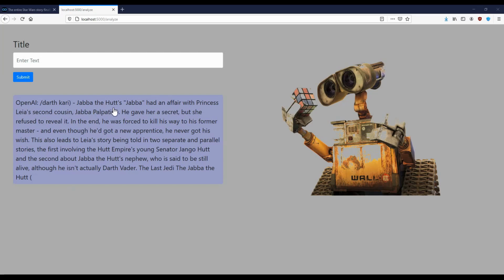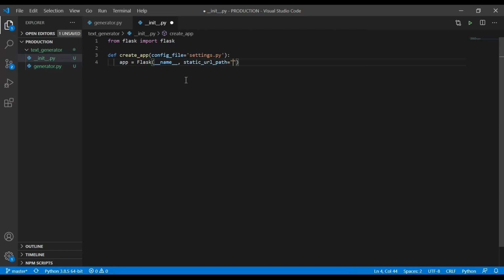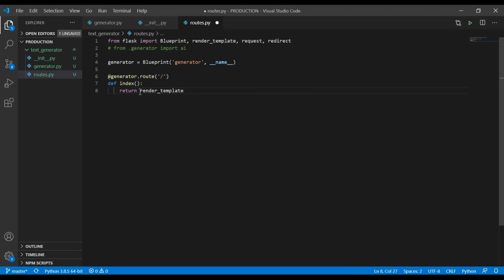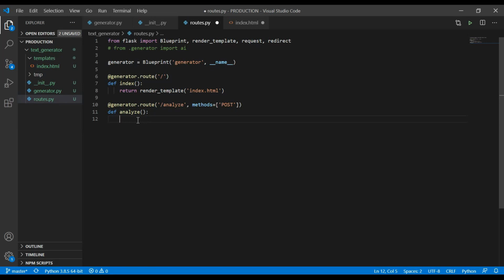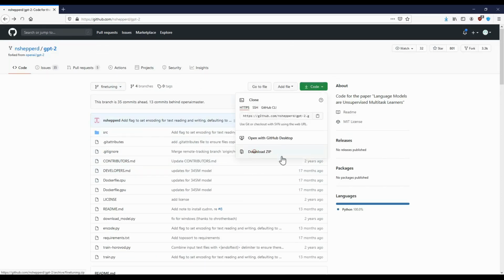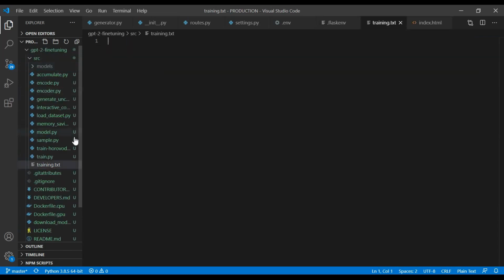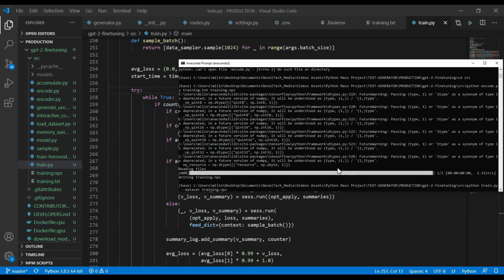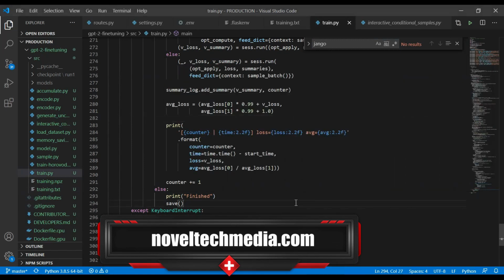Build a Machine Learning Algorithm that Writes Articles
In this tutorial we will build a text generator using OpenAI and Python. This is a complete tutorial on how to build an app with the OpenAI GPT Model and Python. This video covers topics like creating an API and frontend using Python and Flask, downloading and training the OpenAI GPT2 Model and adapting the responses to be used with the Flask Application. In the end you will have a Machine Learning Algorithm that can write Articles.

This is a complete Project split up in multiple parts where we will create an entire app from scratch that will be able to generate text for blogs, chatbots and so on. The first step is to create our Flask Application and configure our environment. We will be using a templating engine for the frontend. After that we will download and train the OpenAI GPT 2 Model on a custom Star Wars text. After that is finished it is time to connect our application so that the GPT2 results are displayed in our Python Application. In the end we will do some debugging and look into how to improve our Model. You can find more content like this on my website noveltechmedia.com